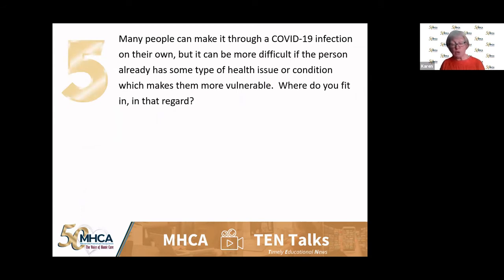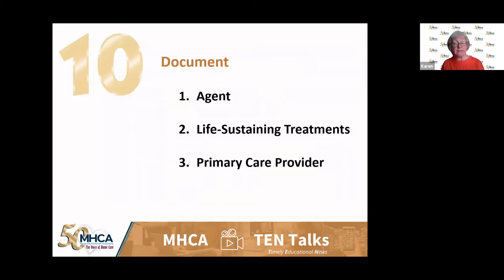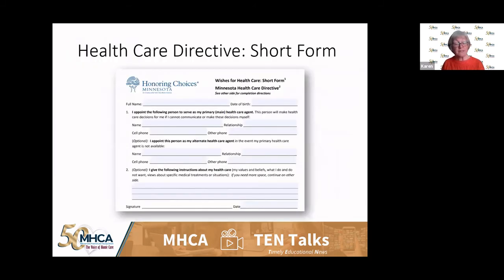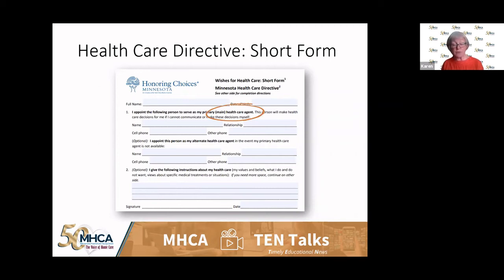Advance Care Planning During COVID-19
A brief video presentation sharing information and resources to help you have serious conversations with your clients and patients about Advance Care Planning, including CPR and Intubation, during this time of COVID-19.